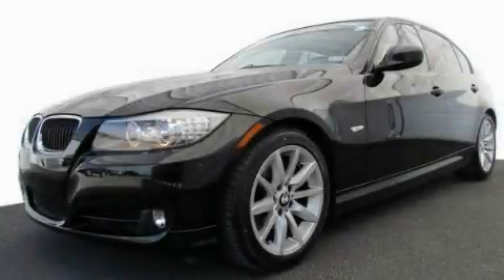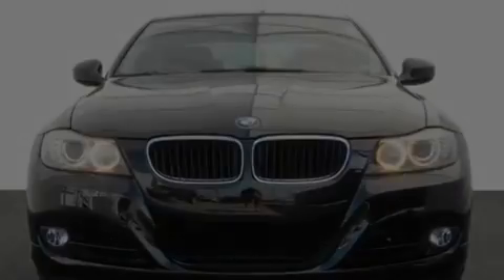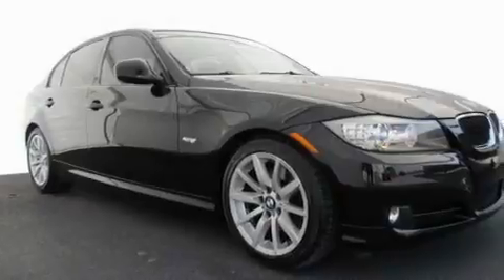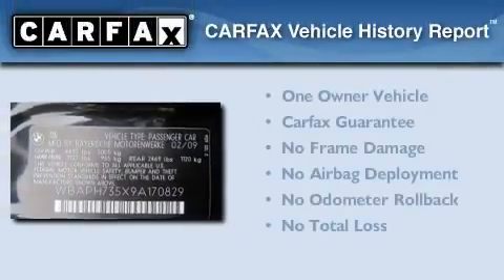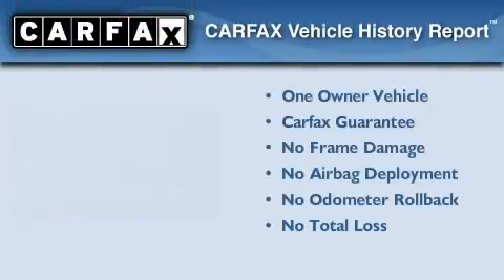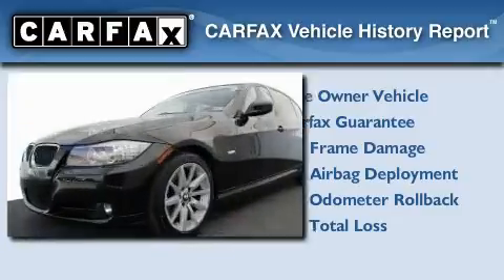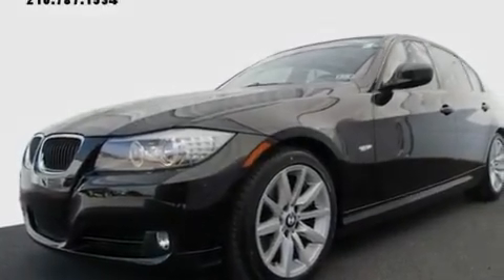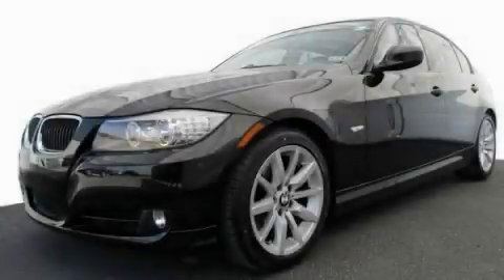2009 BMW 328i San Antonio TX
Year : 2009

 Make : BMW

 Model : 328i

 Engine : 3.0L DOHC 24-valve I6 engine

 Trans . : Manual

 Exterior : Black

 Miles : 23,998

 Interior : Other

 8434 Airport Blvd

 2009 BMW 328i San Antonio TX